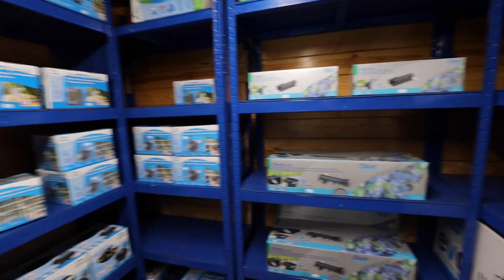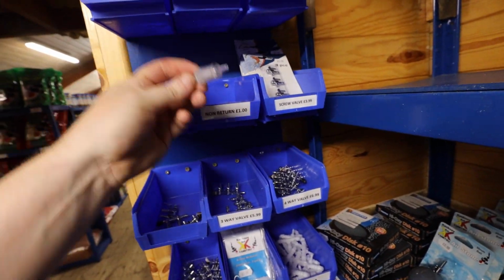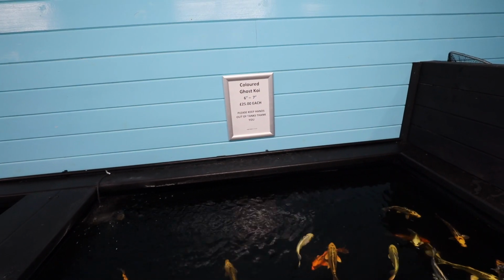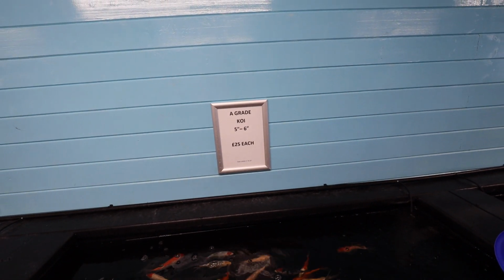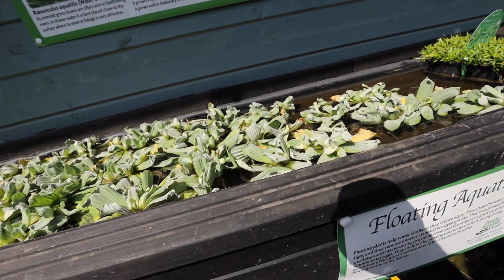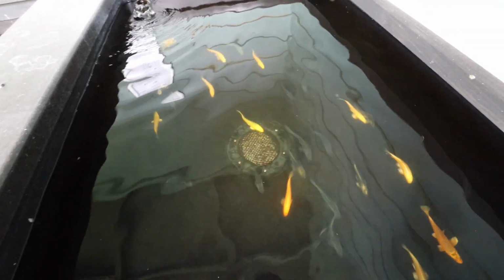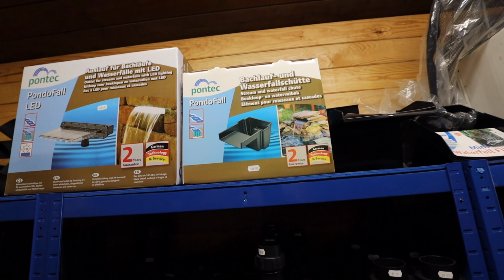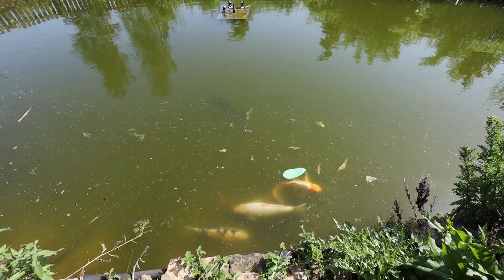Visit to Sekoia Services Koi & Pond Supplies in Garforth Yorkshire UK /Butterfly koi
Visit to Sekoia services Koi & Pond Supplies in Garforth Yorkshire UK
In this video I decided to do a video on the shop Sekoia Koi & Pond Supplies Garforth ,Yorkshire UK. Here you get to see the shop and what they offer they are really friendly happy to help and are full of knowledge. They are well worth a visit. In this video you will see normal koi and butterfly koi. Lots of choice ranging from big koi in the lake to small goldfish and shubunkin goldfish.

Koi and pond supplies
Selby Rd, Garforth, Leeds LS25 2AQ
Next to Garforth garden centre.